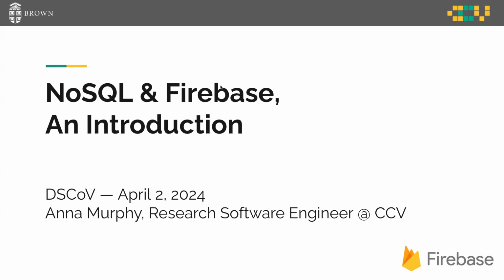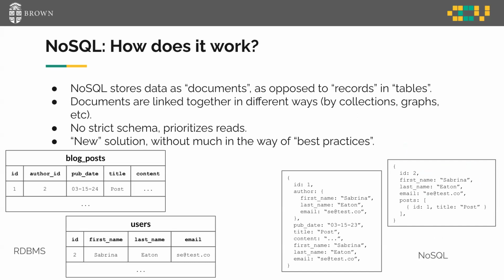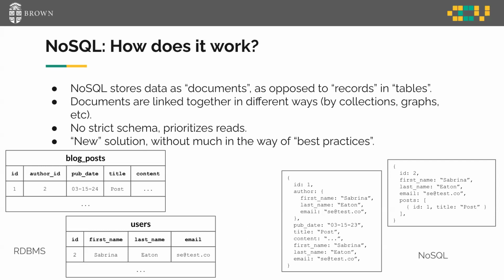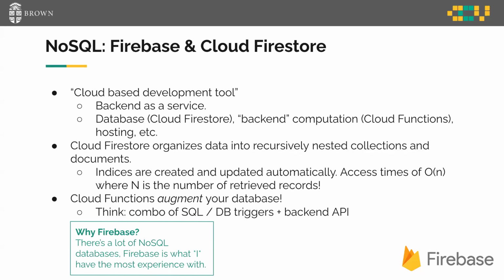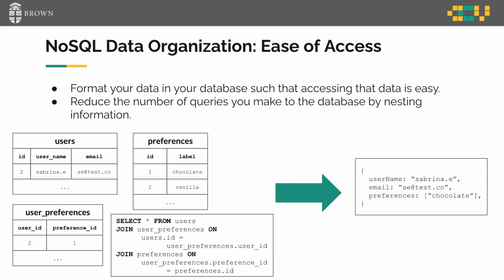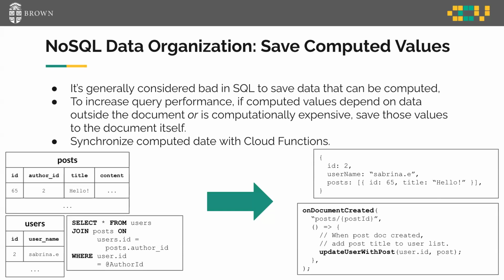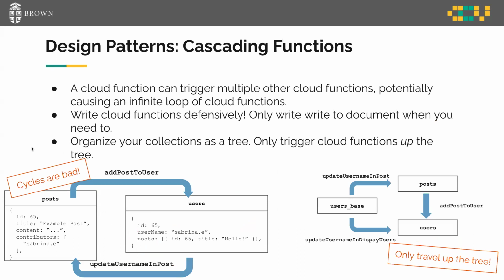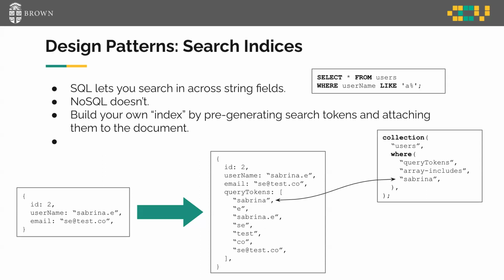DSCoV Workshop: Intro to NoSQL & Firebase (4/2/24)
DSCoV (Data Science, Computation, and Visualization) workshops are lunchtime introductions to basic data science and programming skills and tools, offered by and for Brown staff, faculty, and students (with occasional presenters from outside Brown).

INTRO TO NOSQL WITH FIREBASE
Presenter: Anna Murphy, Research Software Engineer, OIT

While there’s lots of good resources for designing good sustainable relational databases, there’s surprisingly few for what to do when you’re living the the Brave New World of NoSQL. We’re going to delve into (a) what NoSQL databases are (and how they differ from relational databases) and (b) how to use Cloud Functions to get the most out of your database. This will specifically be relating to NoSQL as it applies to Firebase and Cloud Firestore.